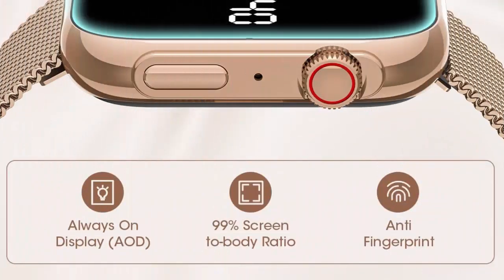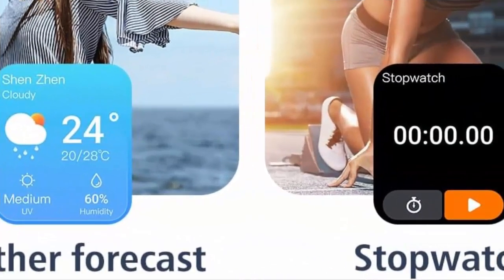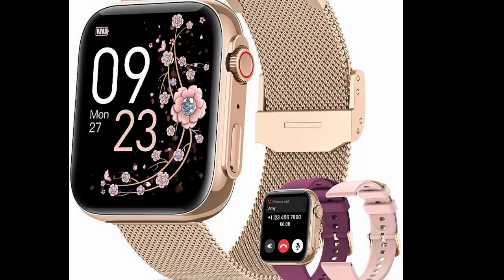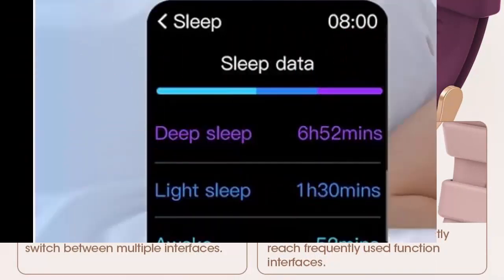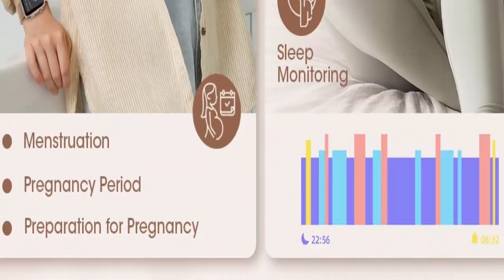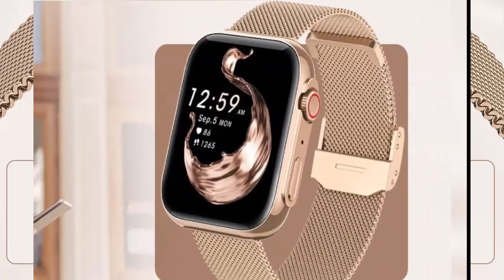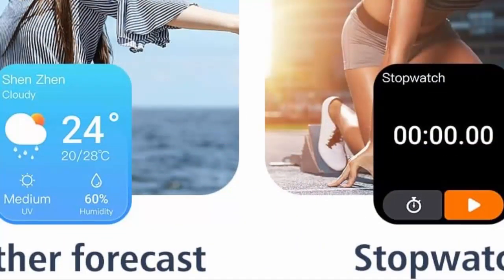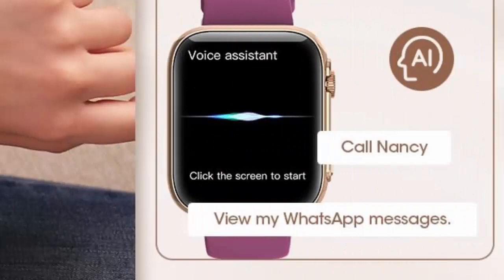Smart Watch For Woman Review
Smart Watches for Women

Smart Watches for Women, 1.91" HD Fitness Tracker Watch with Blood Pressure/Heart Rate Monitor, Bluetooth 5.3 Make Calls Smart Watch for Android/iOS Phones, IP68 Waterproof Fitness Watch for Women.